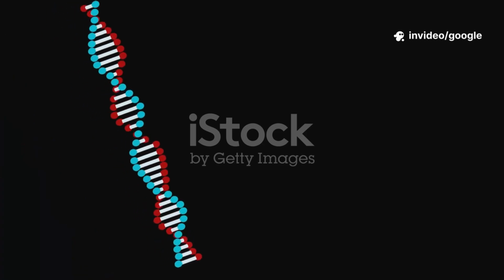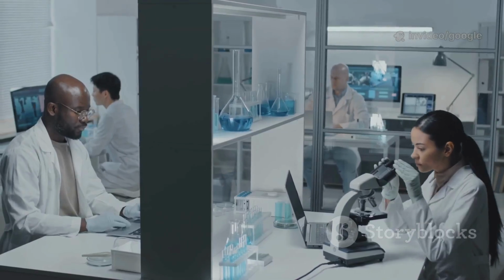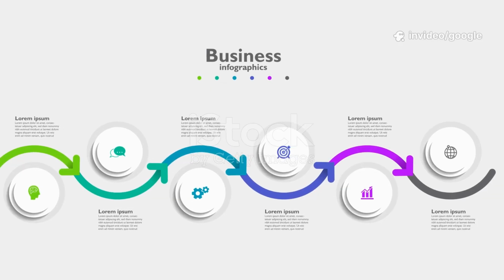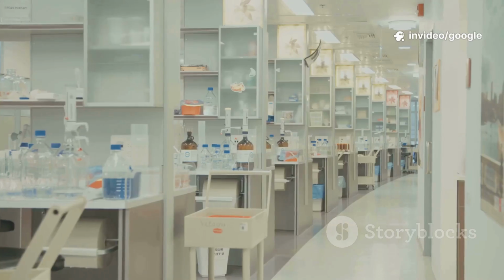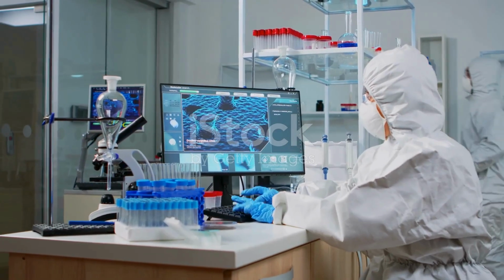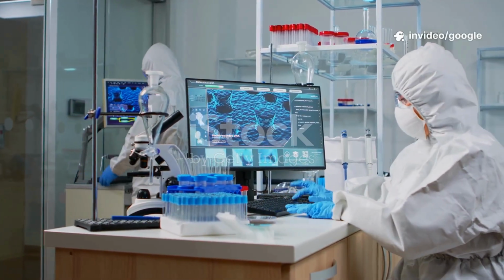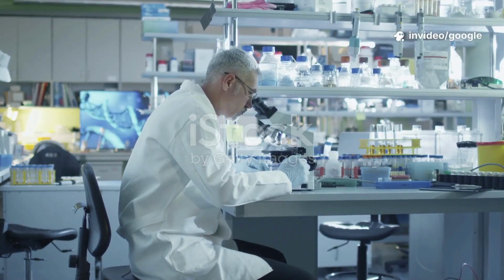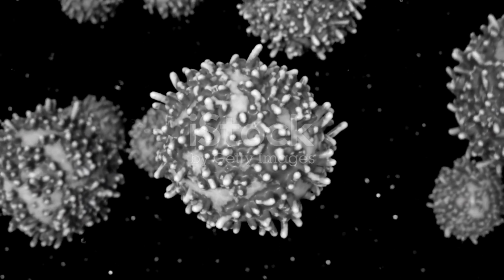Cas 9-Crisper complex steps